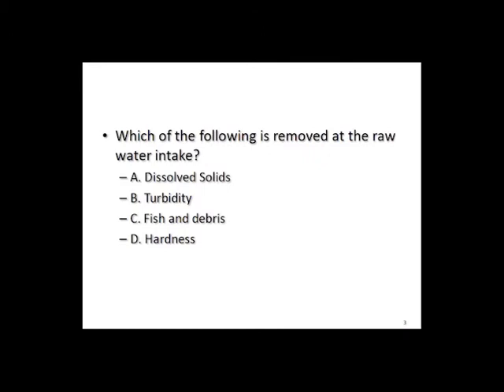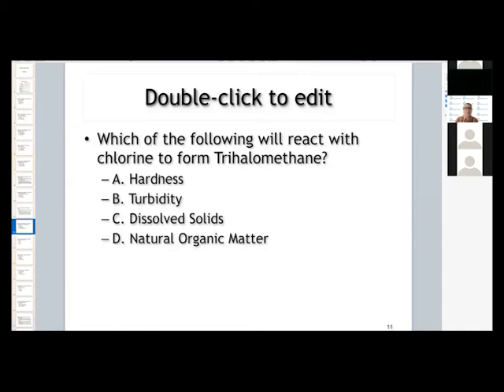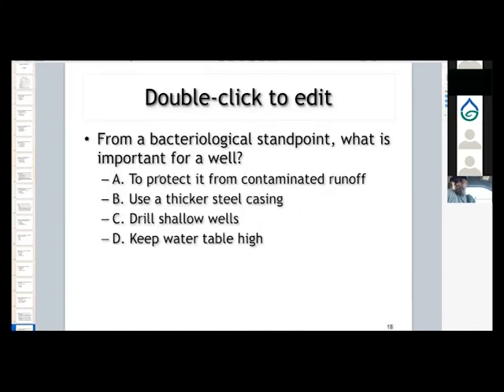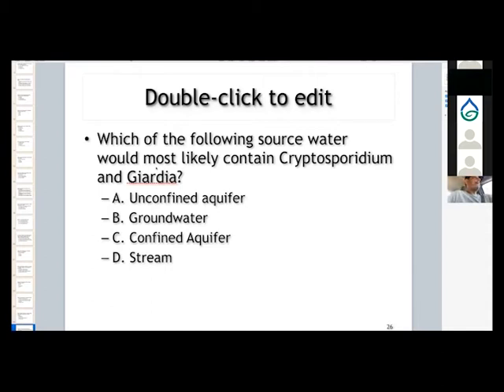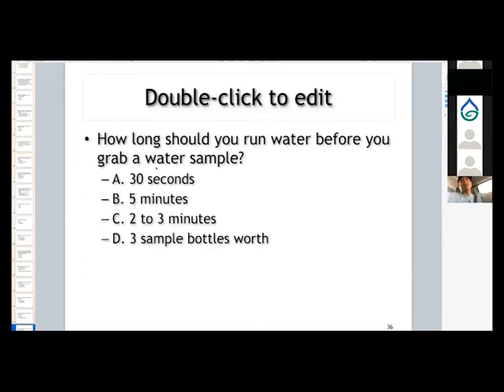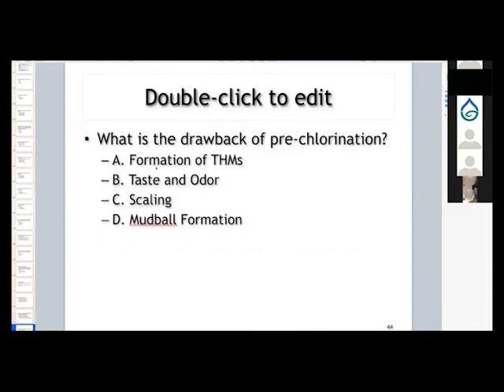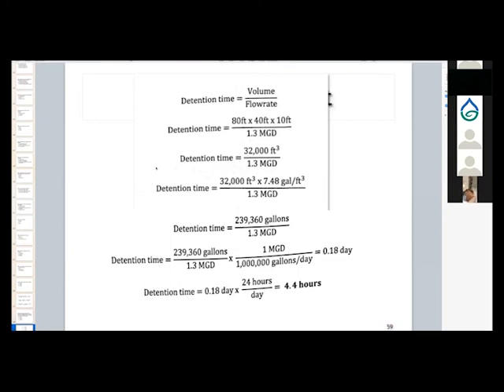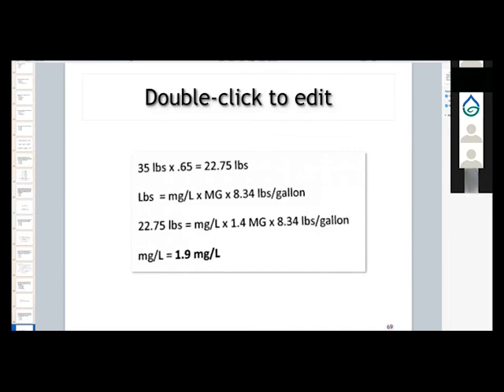BAYWORK & BACWWE Water Treatment Grade T2 and T3 Study Course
This class will cover Water Treatment Grade T2 and T3 certification practice questions for those taking the upcoming state certification. The T2 and T3 exams are entry level certificates necessary to operate most water treatment plants.
Instructor: Daniel Gill, Water Treatment Superintendent, East Bay Municipal Utility District